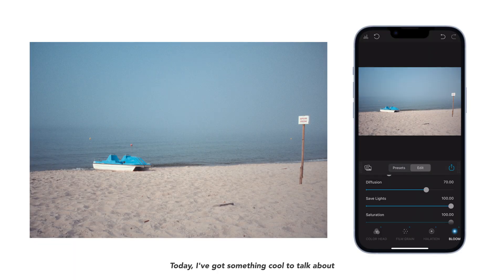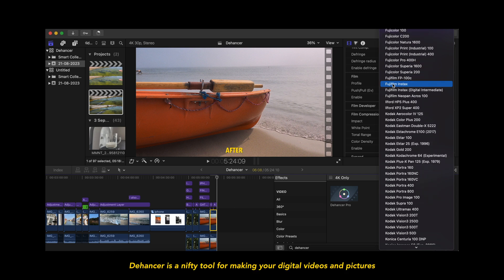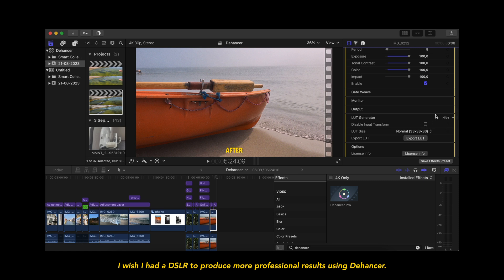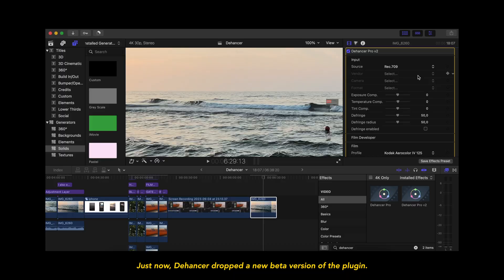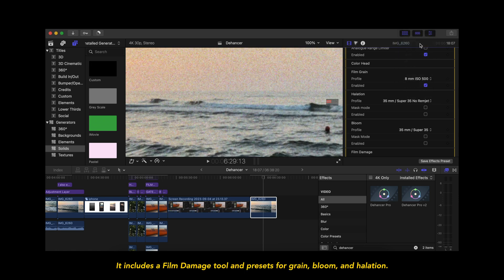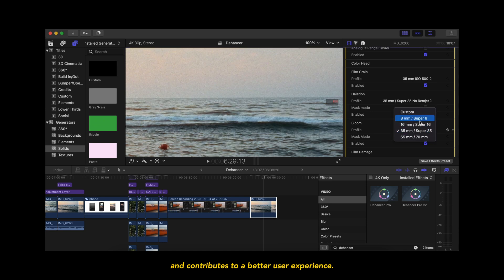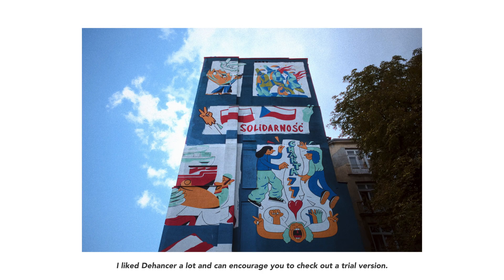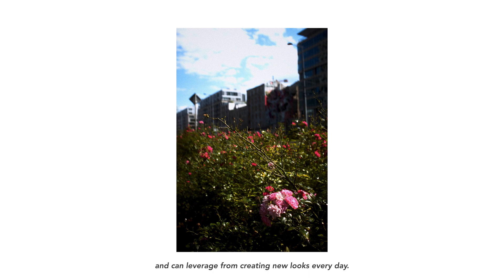DEHANCER for FCPX honest review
A big thank you to @Dehancer for giving their product for review.

Dehancer is a nifty tool for making your digital videos and pictures look like they were shot on a classic film. Available as plugins for photo and video editing programs as well as an iOS application.

Dehancer is famous for film grain simulation, halation, and bloom.

Just now, Dehancer dropped a new beta version of the plugin. It includes a Film Damage tool and presets for grain, bloom, and halation.

0:00 iPhone footage edited with Dehancer FCPX
1:24 How to edit photos in iOS app
1:57 A bit of interface
2:31 Film grain, halation, bloom
2:59 Film breath and gate weave
3:28 NEW v2 beta Dehancer for FCPX
4:40 More edited iPhone shots
4:56 Opinion (and more edited photos)